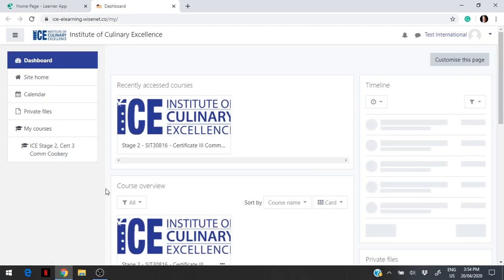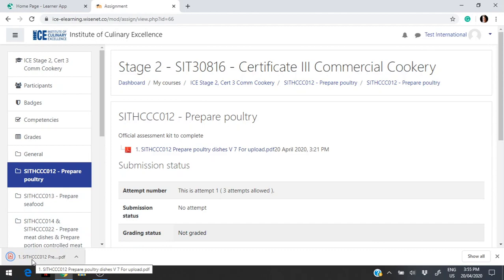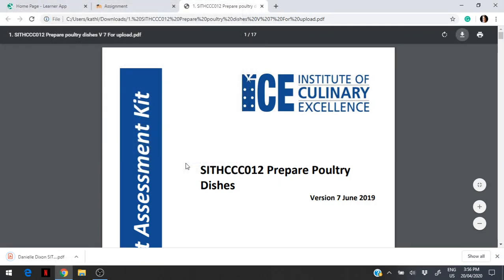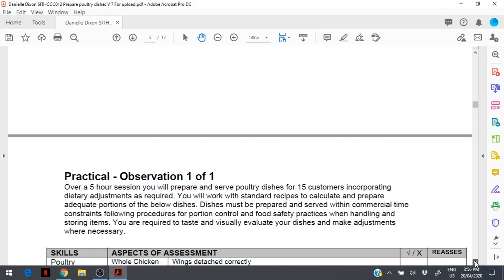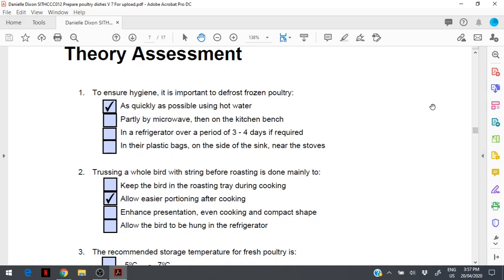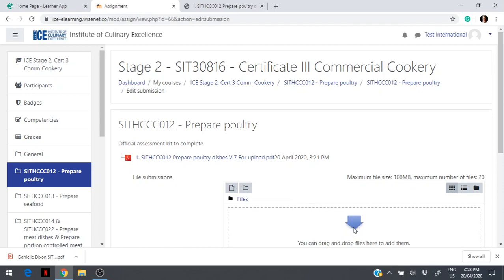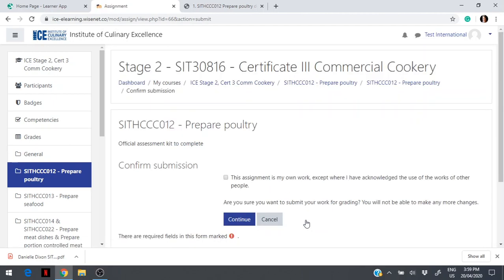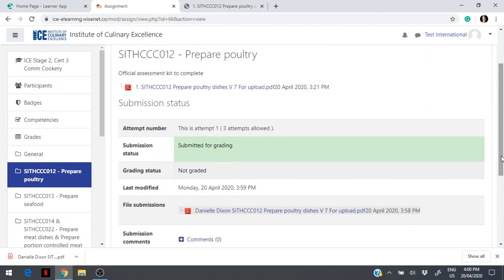How to open, download, save and submit assessments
Important information on completing your assessments through the student portal. Please follow these instructions for successful submission.